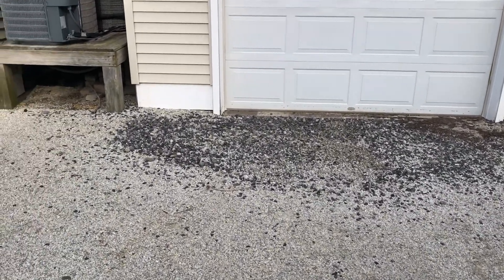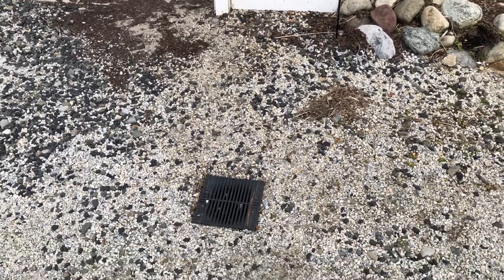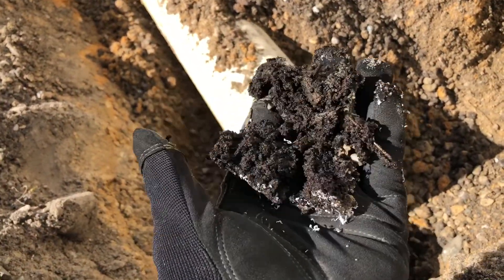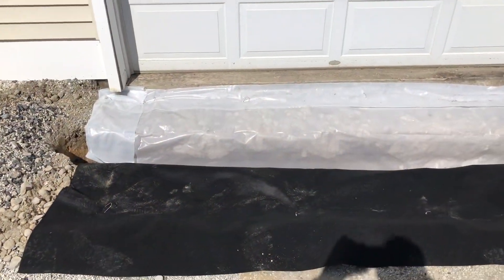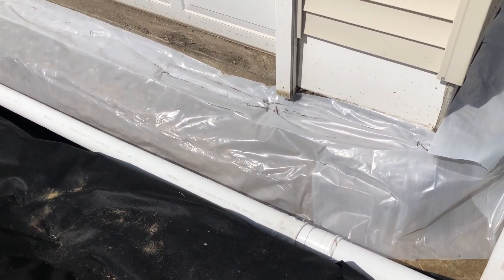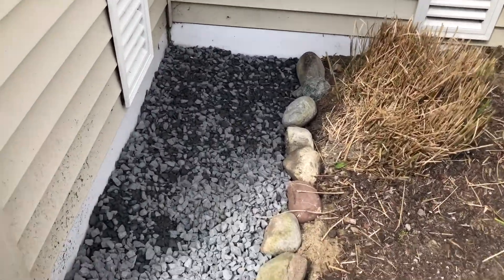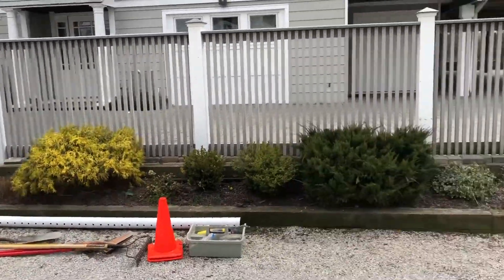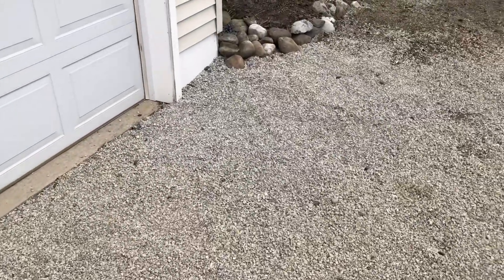How To Stop Water From Flooding Into Garage With A French Drain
French drain systems, downspout extensions & irrigation solutions